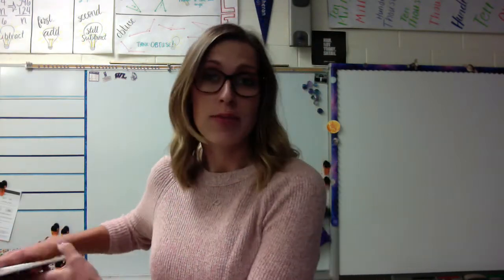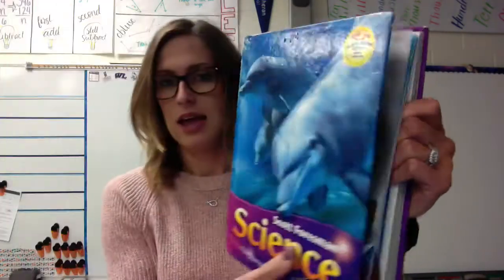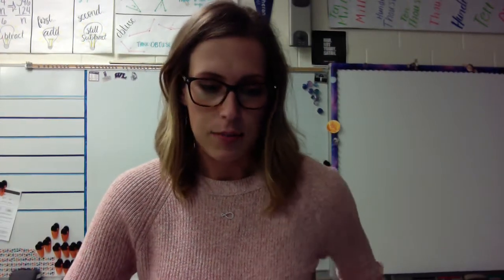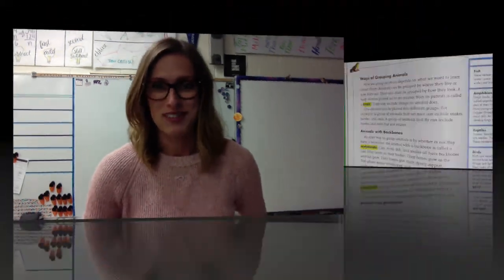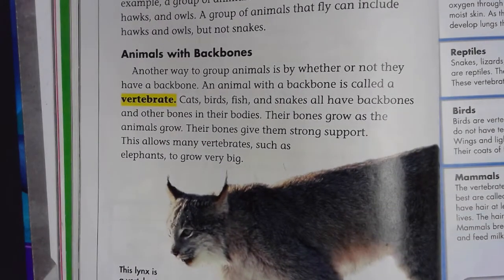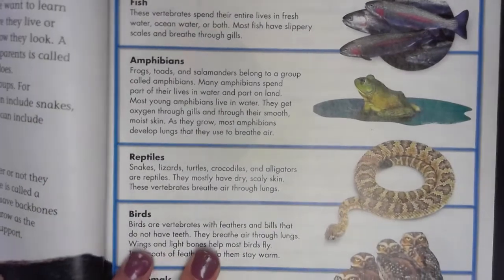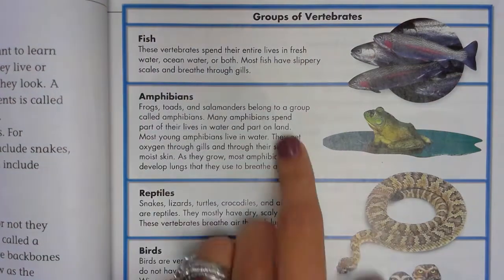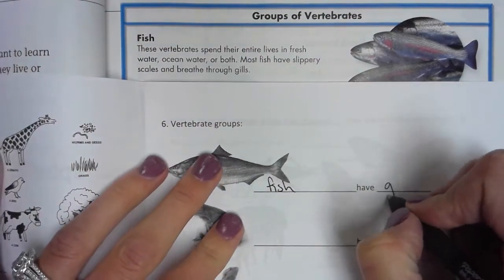Science Chapter 2, Lesson 1b